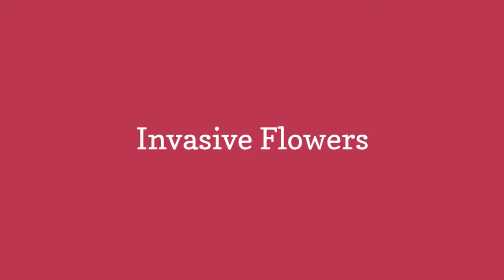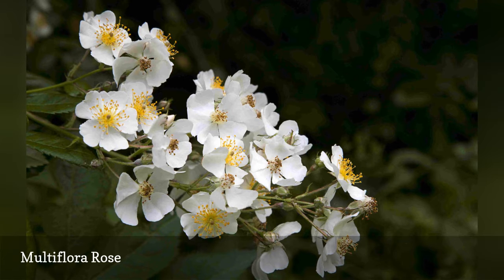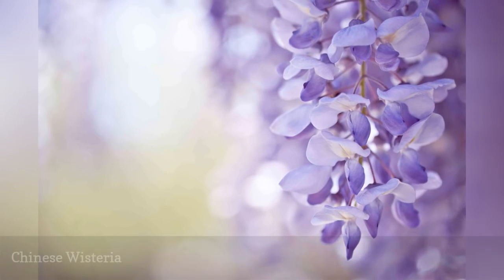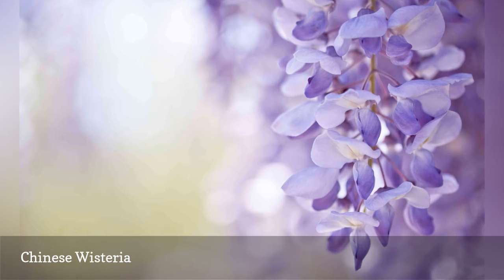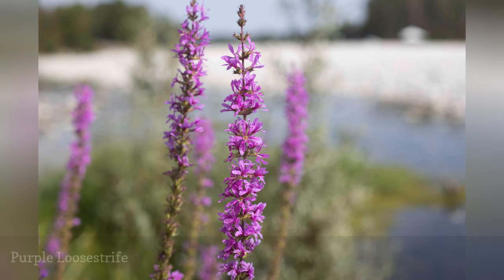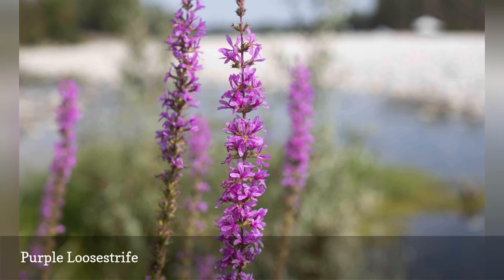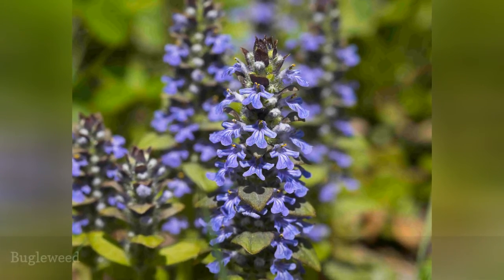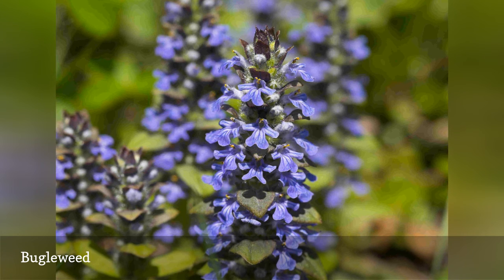Invasive Flowers 🛋️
Does your favorite flower have a secret life as a thug? Learn about substitute plants for potentially invasive ornamentals found in garden centers.
0:00 - Intro
0:00:12 -   Multiflora Rose
0:00:21 -   Japanese Honeysuckle
0:00:30 -   Chinese Wisteria
0:00:39 -   Largeleaf Lantana
0:00:48 -   Purple Loosestrife
0:00:57 -   Japanese Meadowsweet
0:01:06 -   Bugleweed